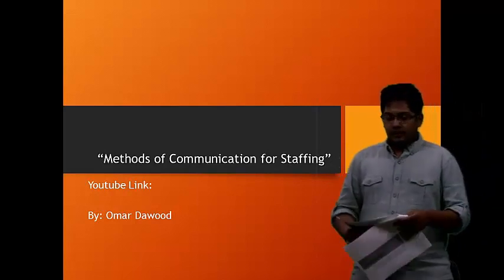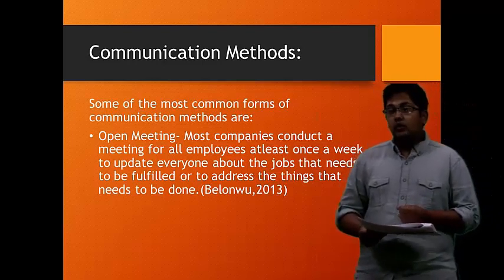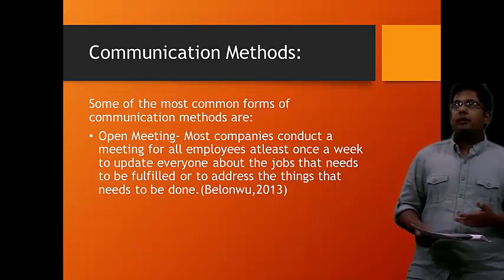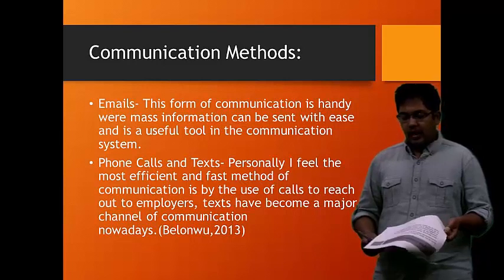Unlisted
BA 600 Group 1- "Methods of Communication for Staffing"- Omar Dawood